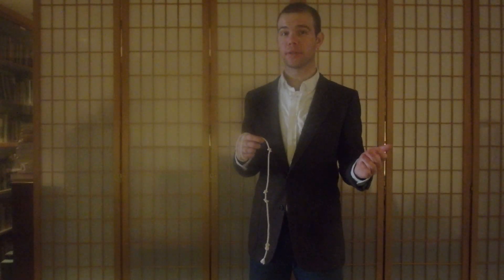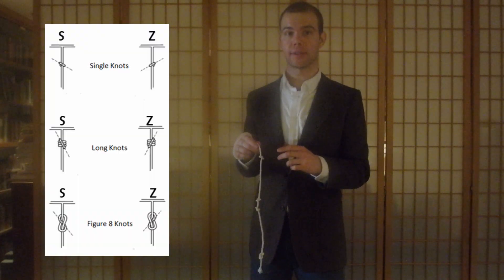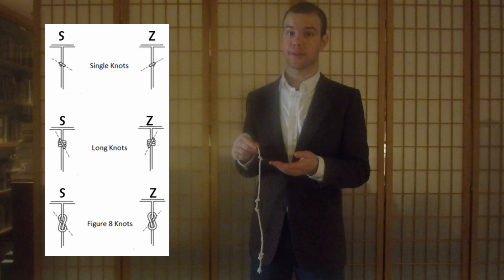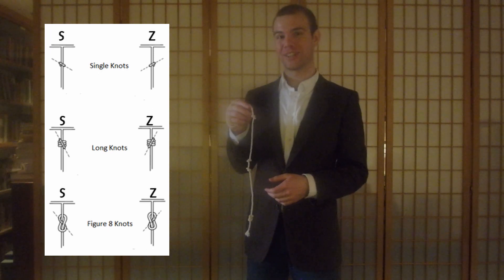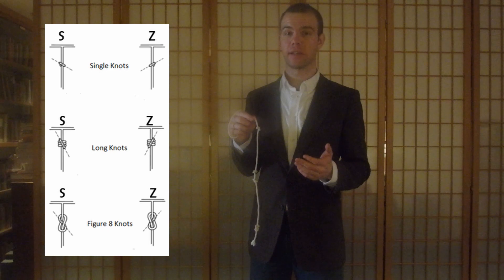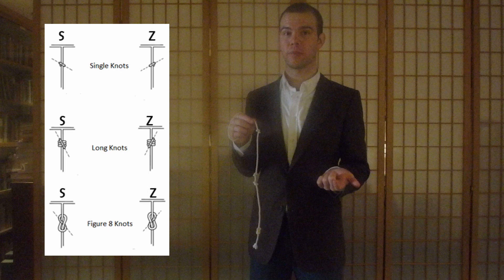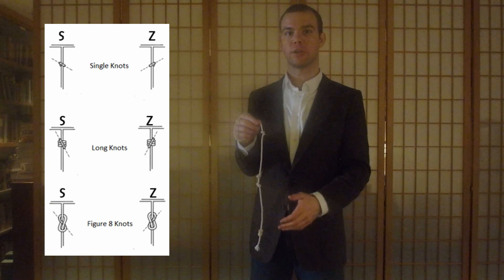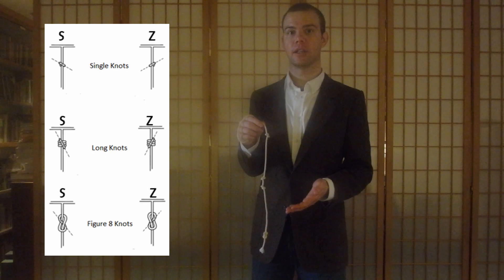How to Make an Inka Khipu (Part 5 of 6): Tying Knots in Different Directions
Learn how to tie khipu knots in different directions to signify non-numerical information! This video is part 5 of 6 from the "How to Make an Inka Khipu" series, originally made for students in Harvard's General Education Course, Societies of the World 40: The Incas. The full series of videos teaches you how to construct a basic Inka khipu using a variety of numerical and non-numerical signs available to the Inka.

Further General Reading about Khipus/Quipus:
Books:
Ascher, M. and R. Ascher
1997. Mathematics of the Incas: Code of the Quipu. Mineola, New York: Dover Publications.

Urton, G.
2003. Signs of the Inka Khipu. Austin: University of Texas Press.

2017. Inka History in Knots: Reading Khipus as Primary Sources. University of Texas Press.

Websites:
Harvard Khipu Database: khipukamayuq.fas.harvard.edu

Further Reading about Knot Direction:
Clindaniel, Jon and Gary Urton
2017. “Quipus de Pachacamac: hacia la estandarización de las convenciones de signos en el Tawantinsuyu.” In Pachacamac: El Oráculo en el horizonte marino del sol poniente, edited by Denise Pozzi-Escot, 274-287. Lima: Banco de Credito del Perú.

Hyland, S., G. A. Ware, and M. Clark
2014. Knot Direction in a Khipu/Alphabetic Text from the Central Andes. Latin American Antiquity, 25(2):189–197.

Urton, Gary
1994  A New Twist in an Old Yarn: Variation in Knot Directionality in the Inka Khipus. Baessler Archiv 42(2): 271–305.